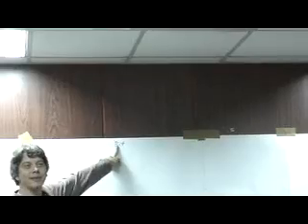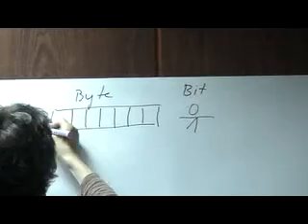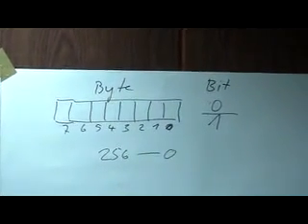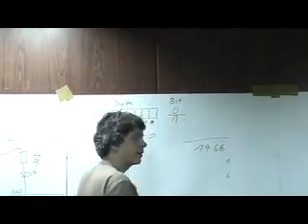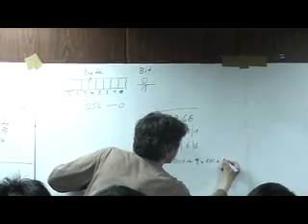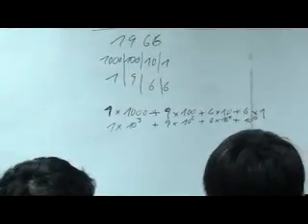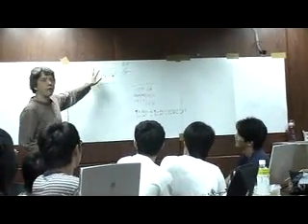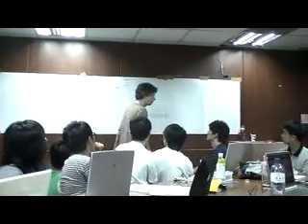byte & Bit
bit(位元)是電腦的單位。
電腦只看得懂0和1，一個0或1稱為1個bit(位元)。八個0或1稱為1個byte(位元組)，位元組可以代表有意義的一個英文字母或符號。例如：01000001 代表 A ，01000010 代表 B 。
不過平常在電腦上看到的檔案大小或磁碟容量都是以byte(位元組)為單位居多
例如 200G(byte)的硬碟

而網路連線速率卻是用bit(位元)
例如 ADSL 2M(bit)/512(bit)

1 byte(位元組)=8 bit(位元)
1 K(byte) = 1024 byte
1 Mb(yte) = 1024 K(byte)
1 G(byte) = 1024 Mb(yte)